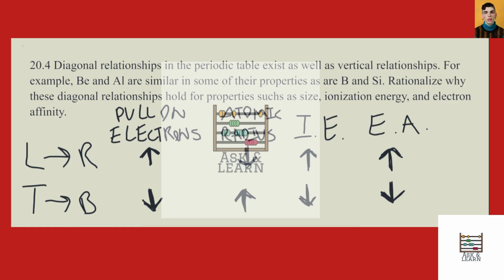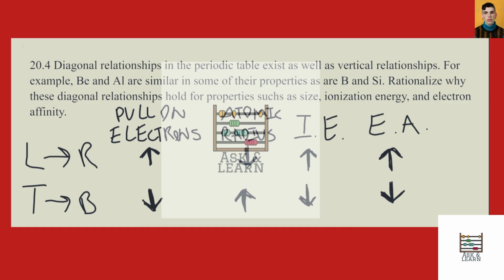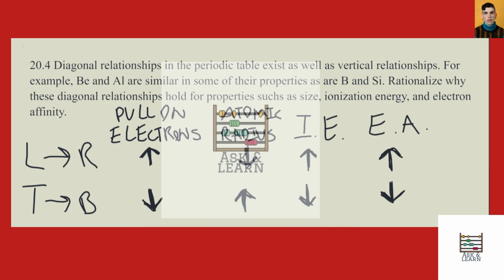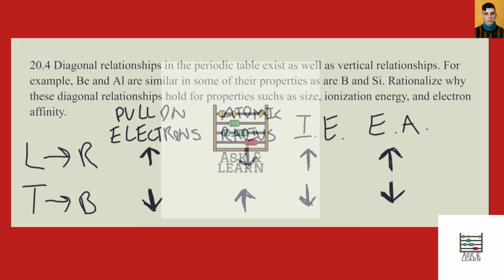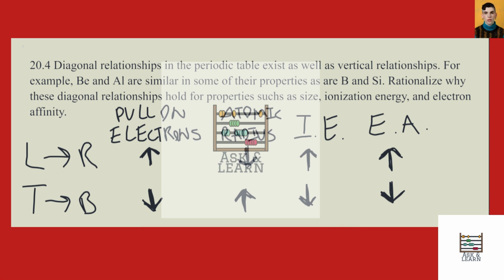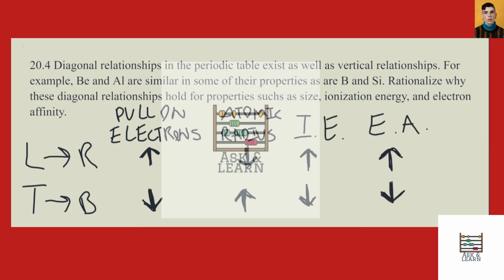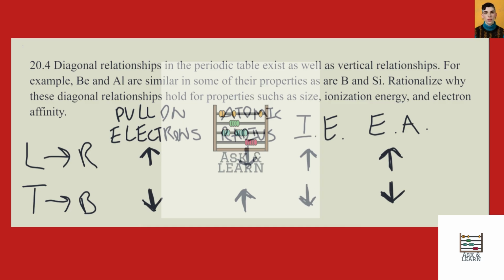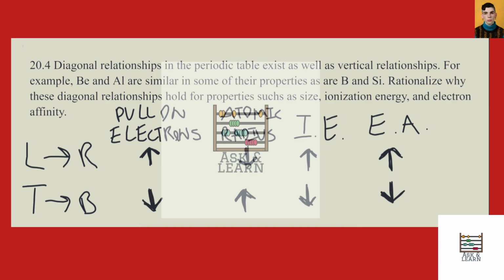[Chemistry] Diagonal relationships in the periodic table exist as well as the vertical relationships